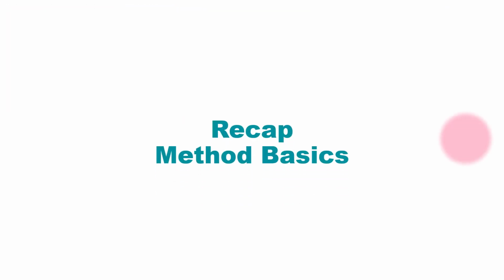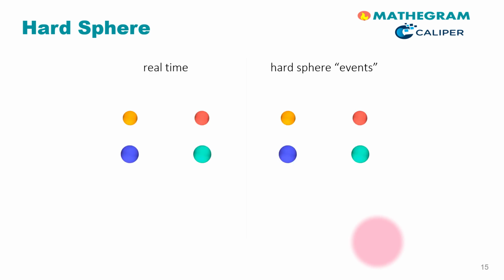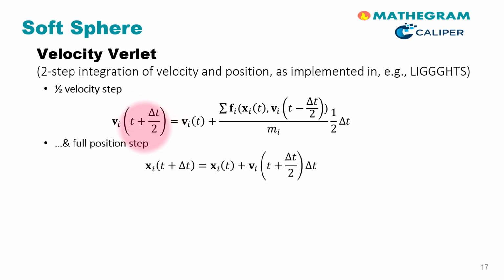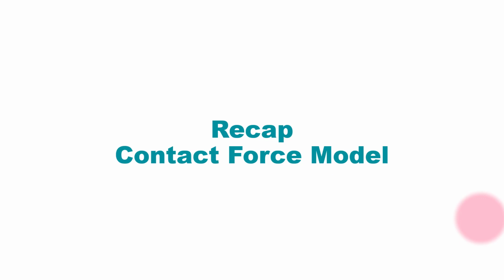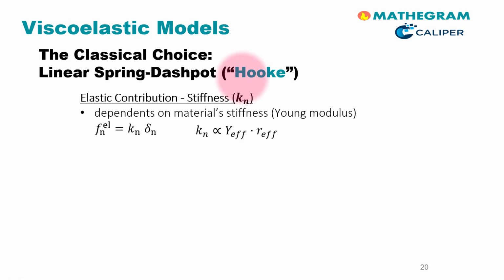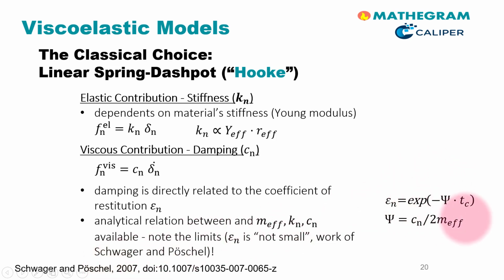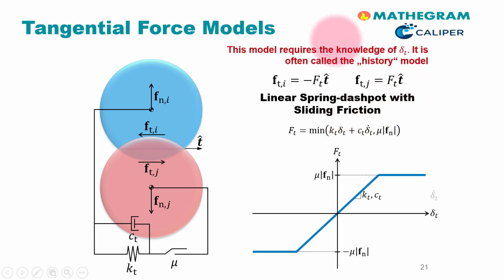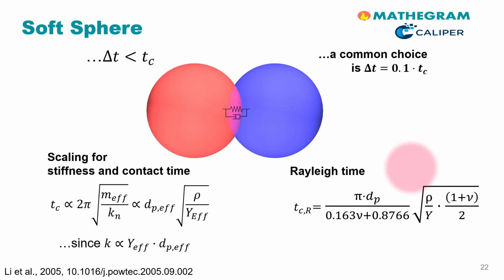Introduction to the Advanced Usage of DEM - Part 02 | iMooX.at